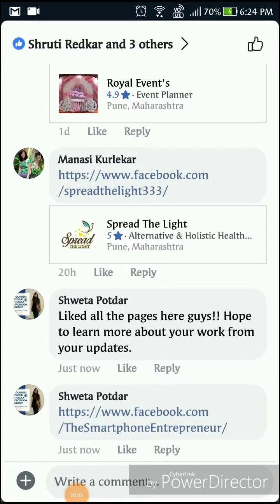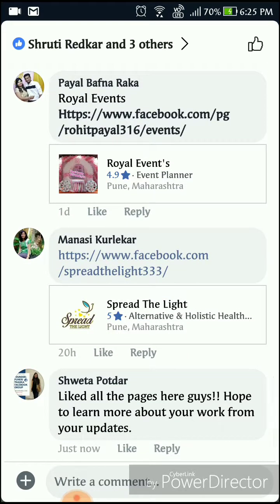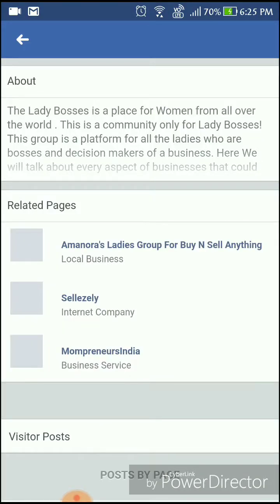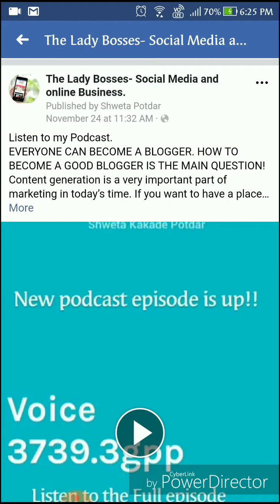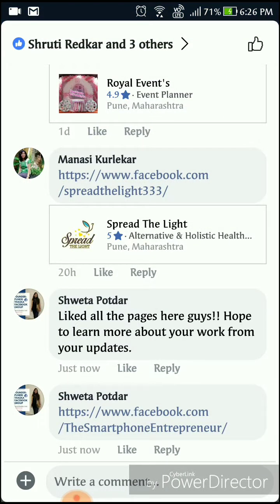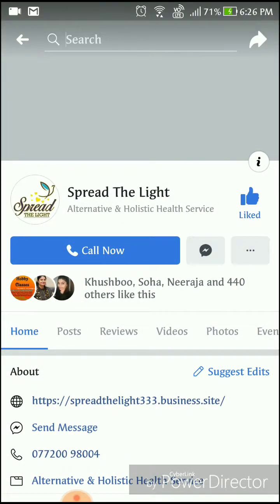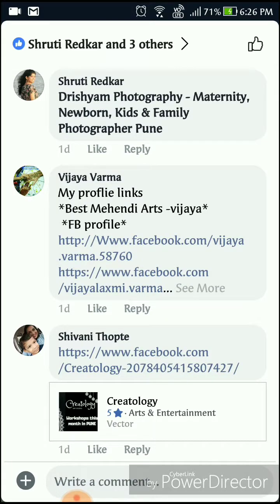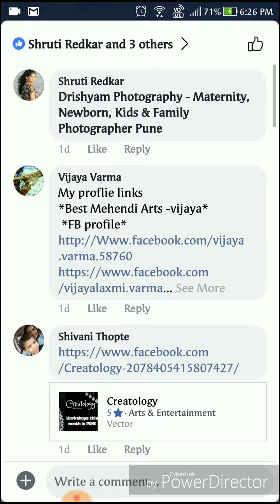How to share your facebook page the right way